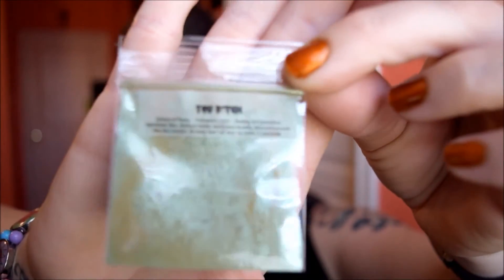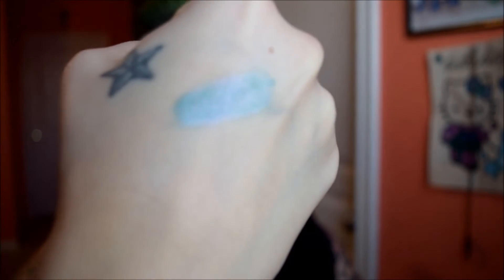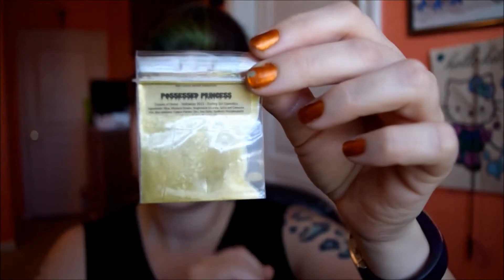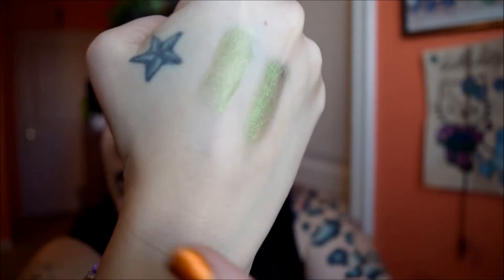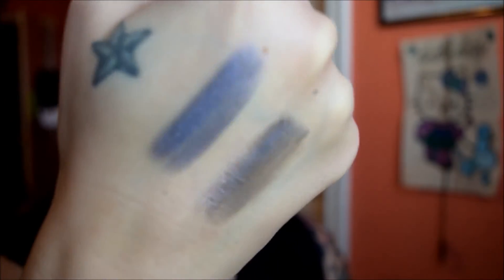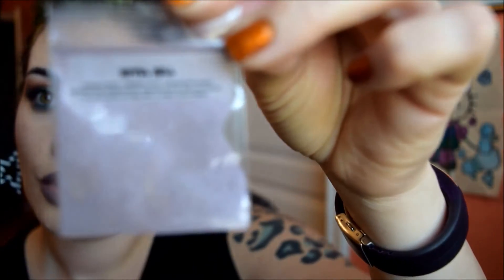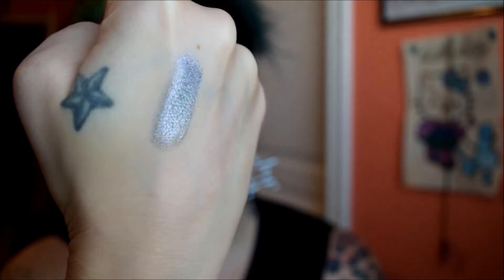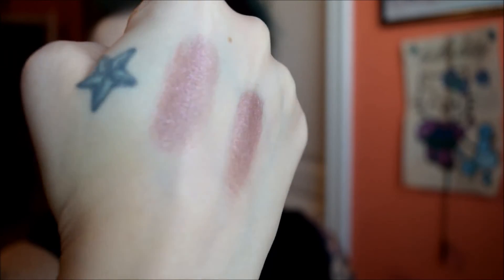Darling Girl Cosmetics "Queens of Horror" Swatches!!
Darling Girl Cosmetics 2015 Halloween collection is NEAR!
Totally stoked for this collection!!!